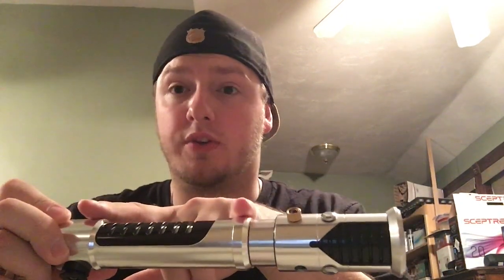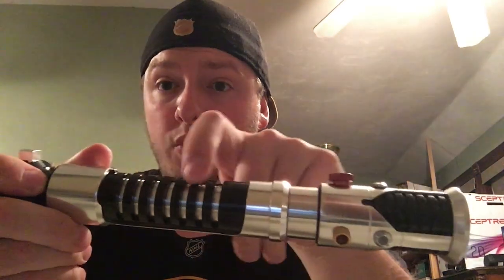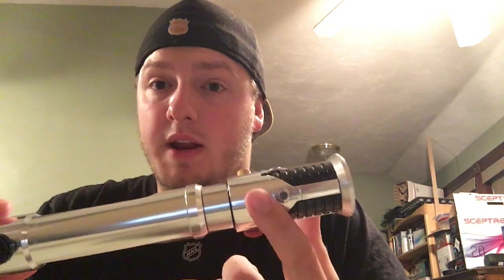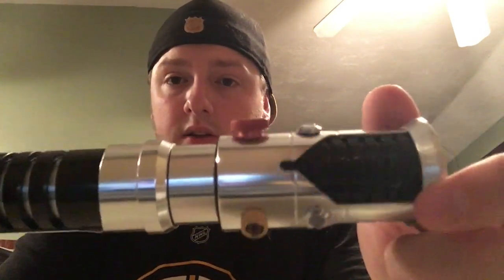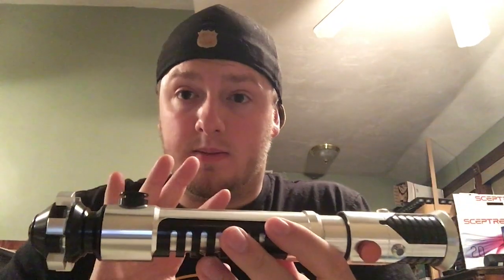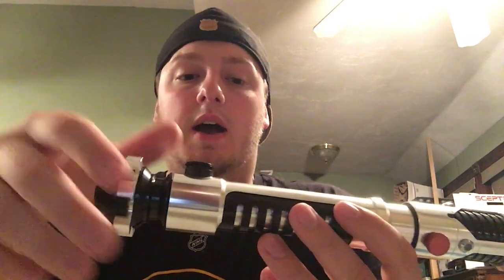Korbanth OWK Spark 2 Install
This is an OWK saber from Korbanth that I installed with a Spark 2.